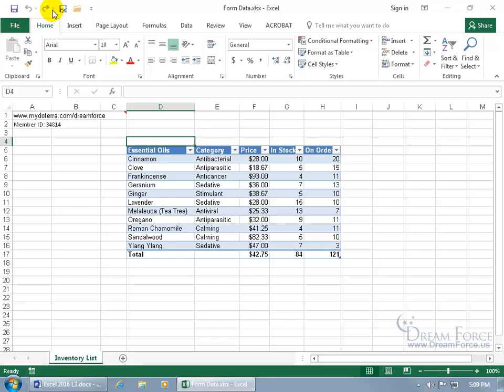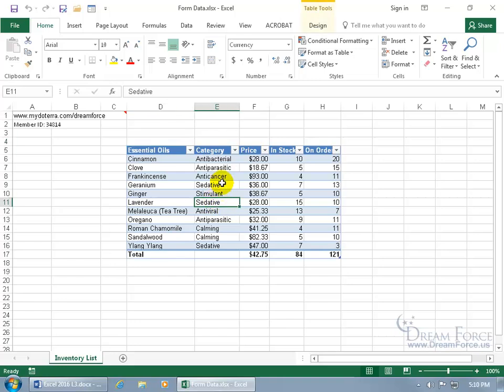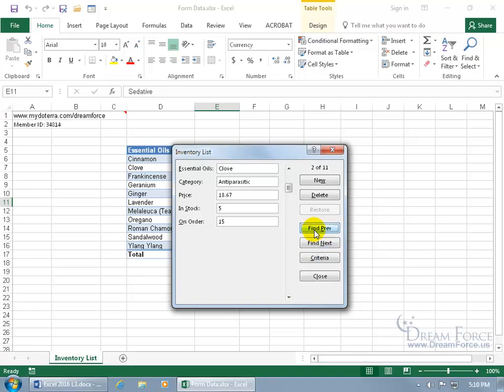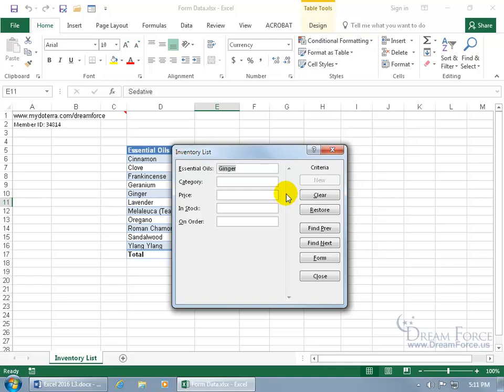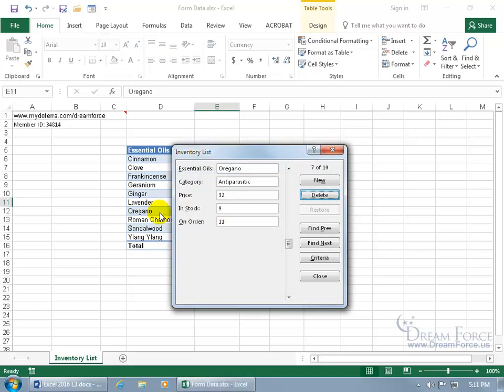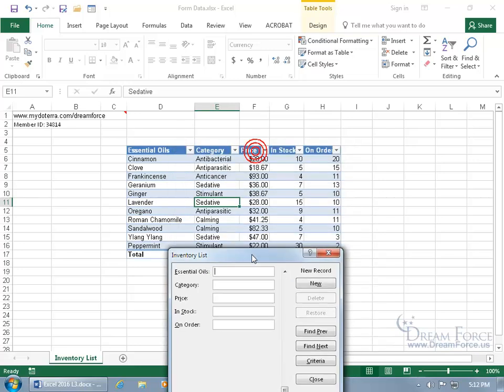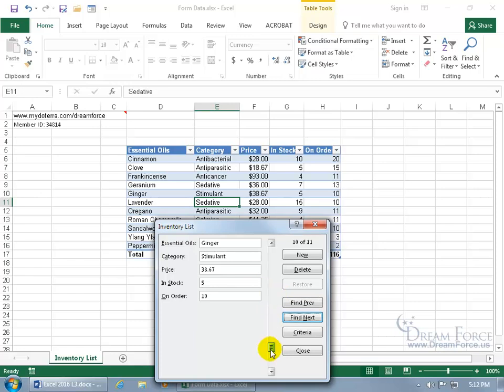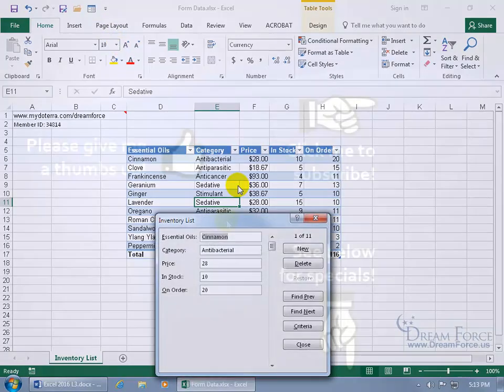Microsoft Excel 2016: Form Data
Microsoft Microsoft Excel 2016 training video on how to use the Form Data feature to help data entry into worksheets with many columns quick and easy.